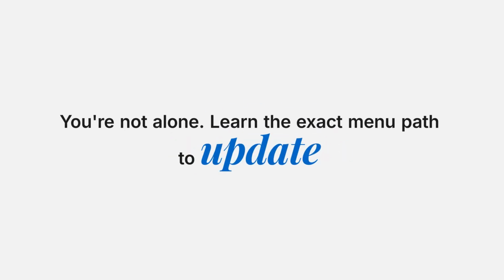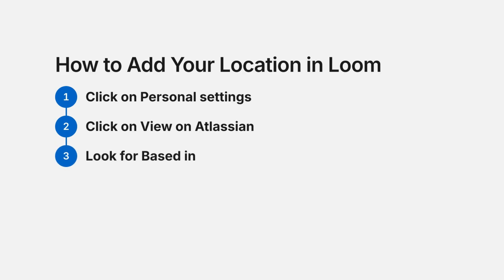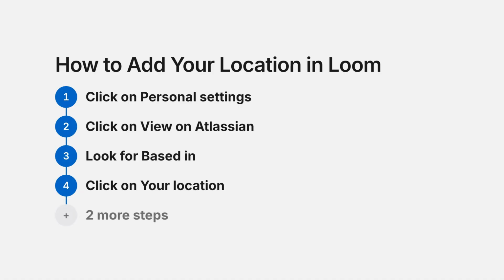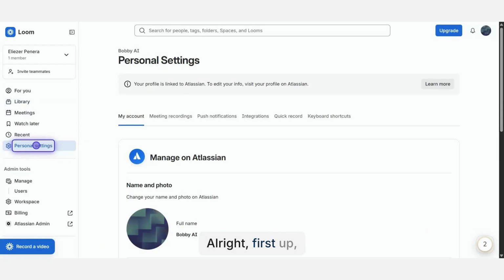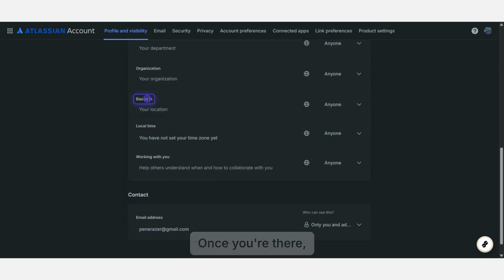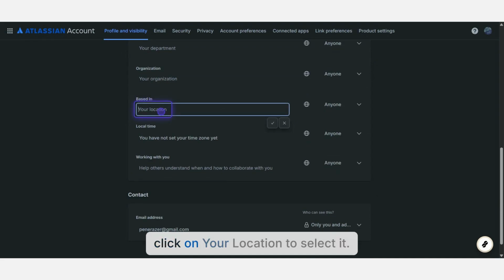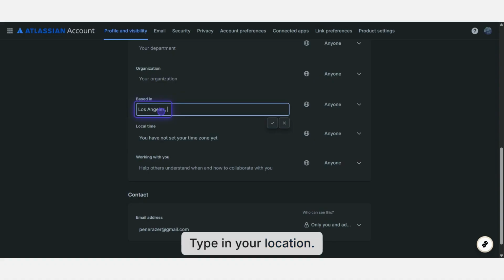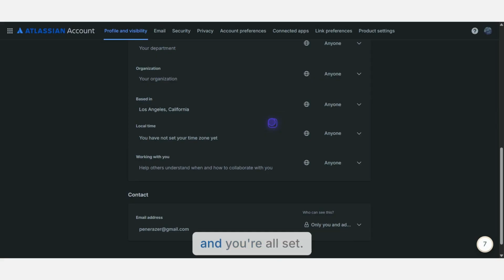How to Add Your Location in Loom (Tested)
In this video, we discuss how to add your location in Loom. If you've been struggling to find the location setting, we'll show you the exact menu path to update your location in under two minutes. You'll learn how to set your location, change it, and update it through your Atlassian profile. We'll guide you through clicking Personal settings, then View on Atlassian, and finding the Based in section to enter your location. Whether you need to add or change your location, this tutorial covers it all.

00:00 Introduction and Steps Overview
00:22 Accessing Personal Settings
00:41 Entering Your Location
00:54 Feedback and Thanks